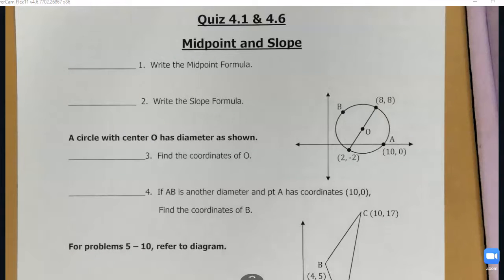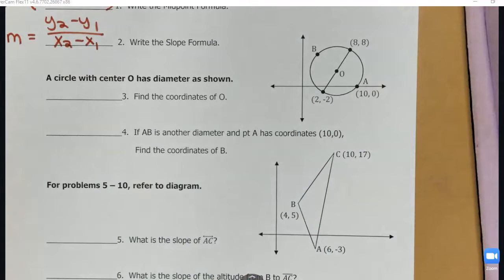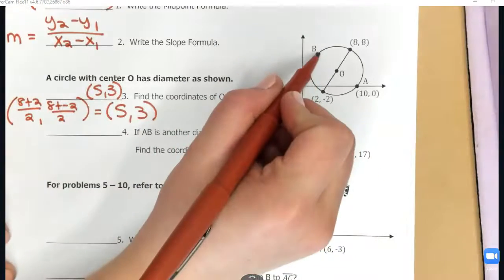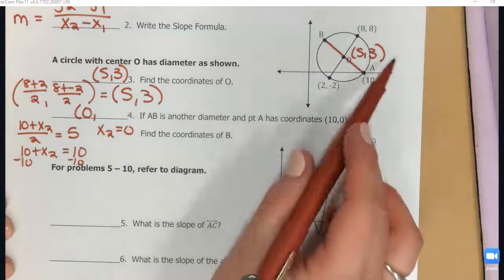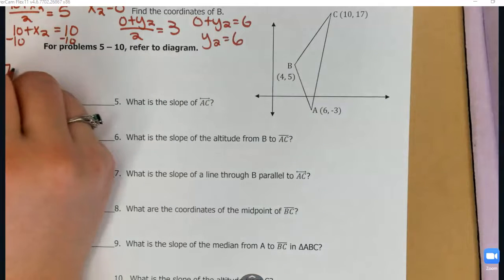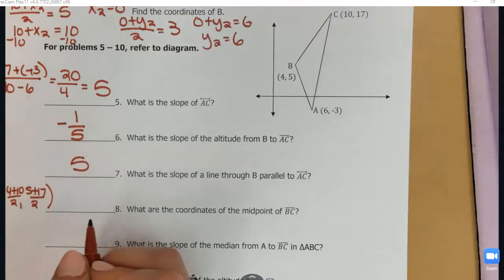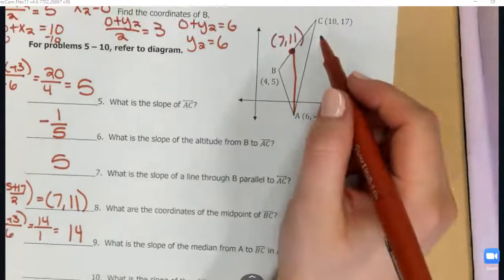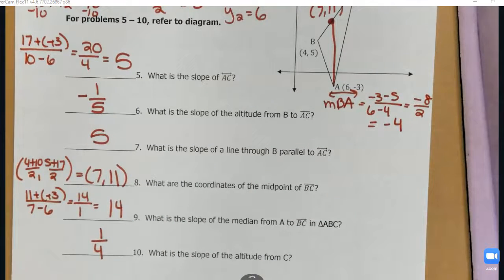Midpoint & Slope Quiz Solutions